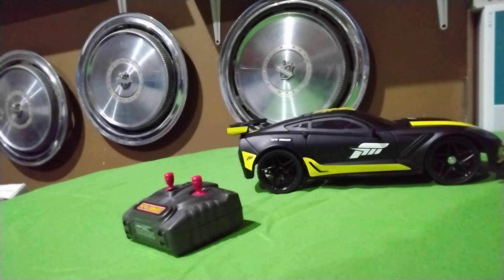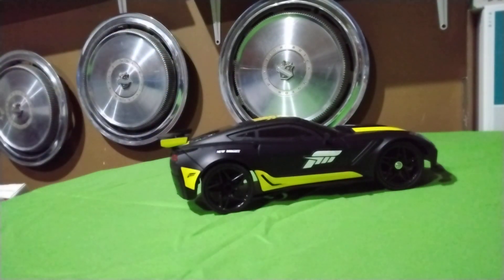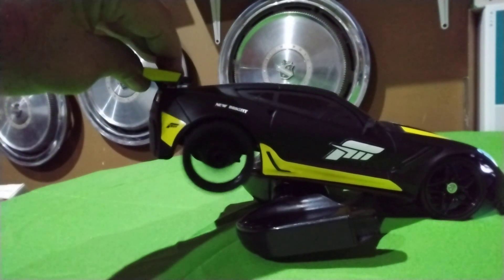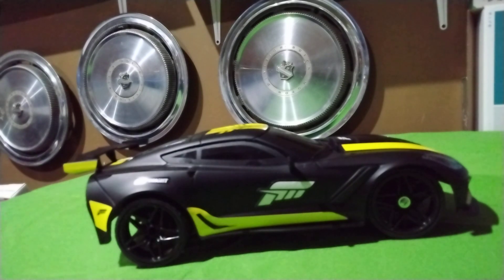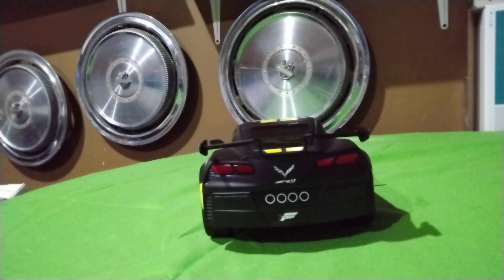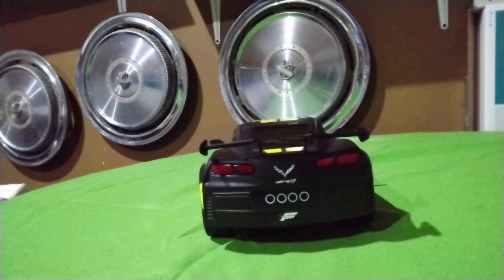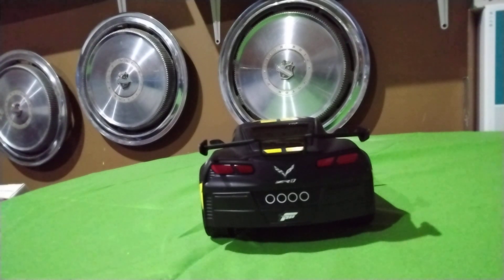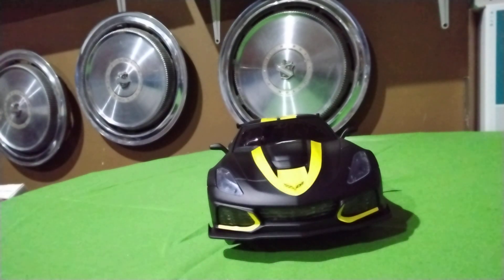Forza Corvette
new rc car